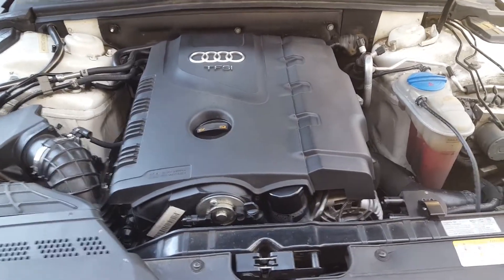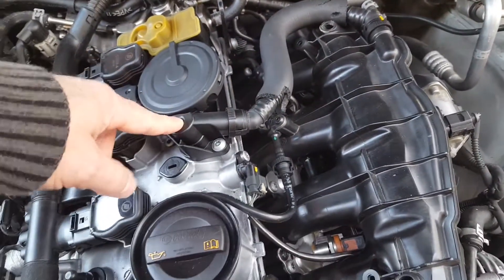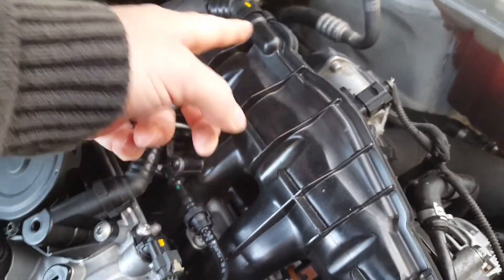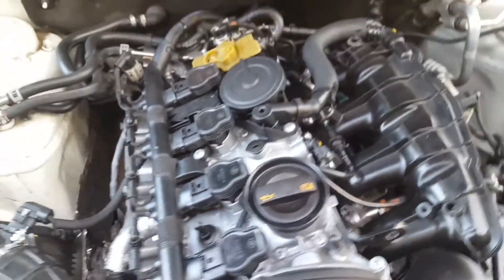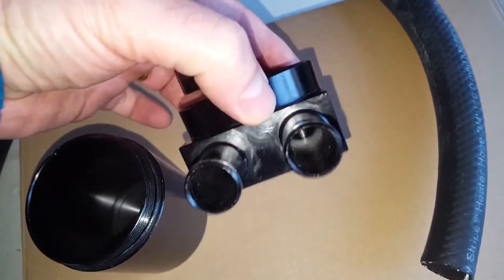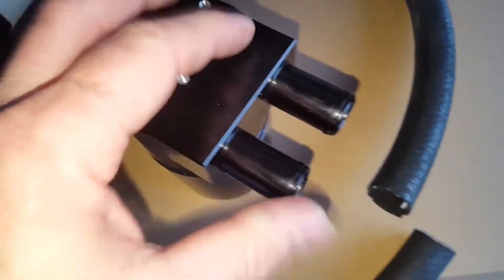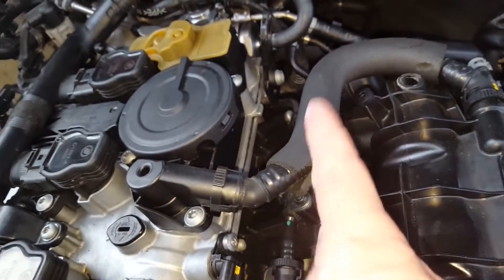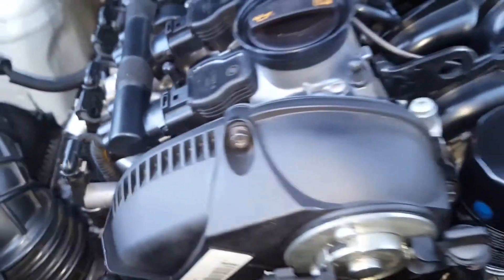Can an Oil Catch-Can Damage Engine Seals?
This video is about oil catch can's installation, tubing sizes and some function of them while I still didn't decide if I even want to install one or two so I decide to share some of my experience and opinions about them with all of you out there who is interested.